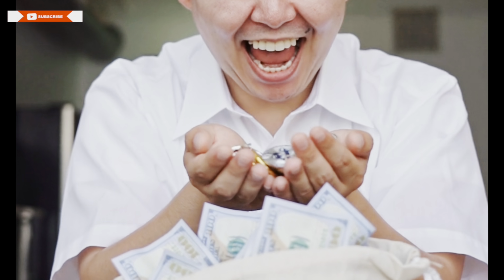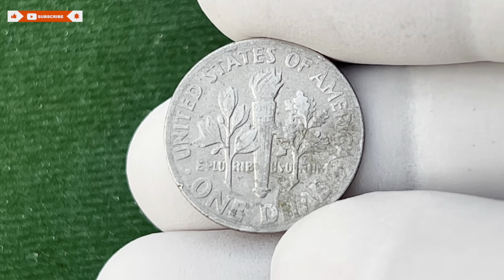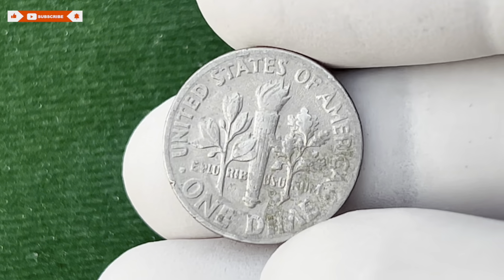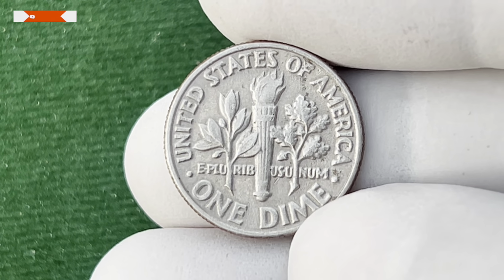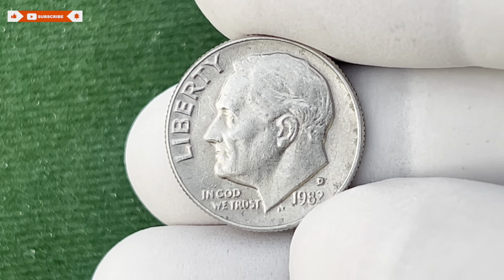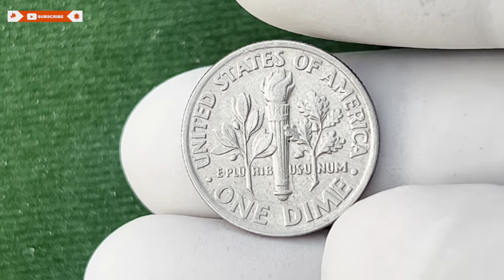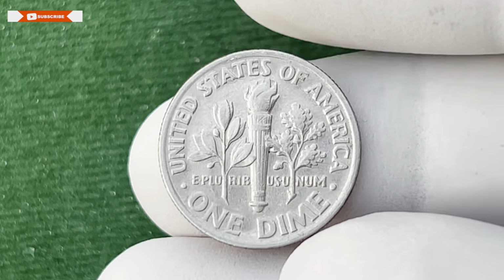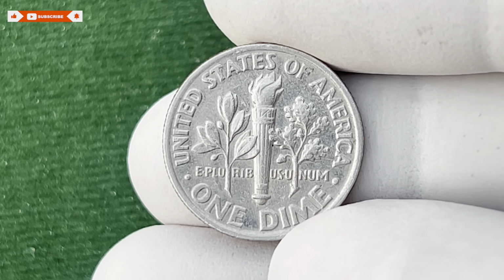Rare Holy Grail Roosevelt Dime Worth a FORTUNE | Check Your Change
Did you know a single Roosevelt dime could be worth a fortune? 😱
In this video, we reveal the rare “Holy Grail” Roosevelt Dime that collectors dream of owning and are willing to pay huge money for.

You’ll learn:
✅ What makes a Roosevelt dime a Holy Grail
✅ Rare key dates & mint mark errors to look for
✅ Famous errors like No S Proof, No Mint Mark, Double Die
✅ How to identify valuable dimes in your pocket change
✅ Roosevelt dimes that have sold for big money at auction

Holy Grail dimes featured:
1968-S No S Proof Roosevelt Dime
1970-S No S Proof Roosevelt Dime
1982 No-P Roosevelt Dime
1996-W Roosevelt Dime

👉 Before you spend your dimes, watch this video!